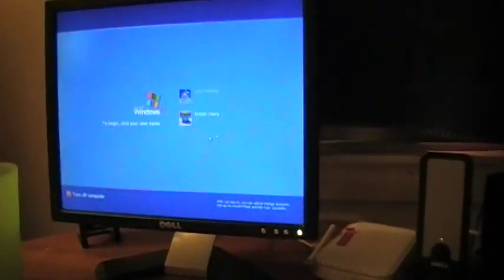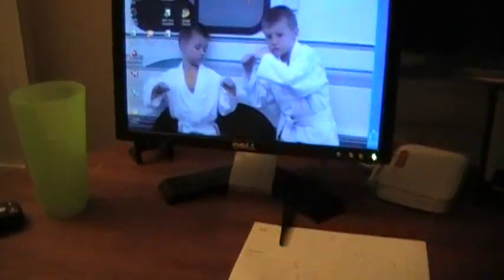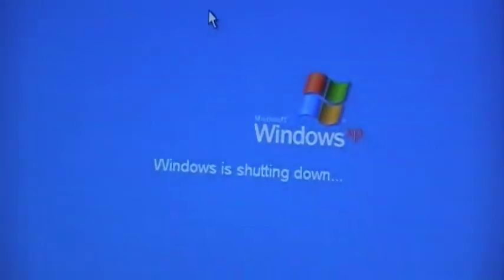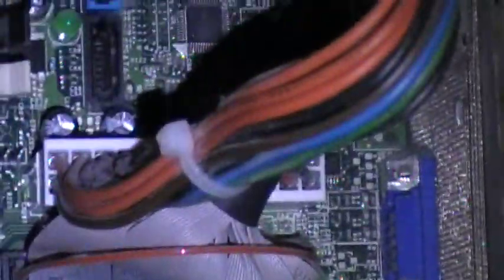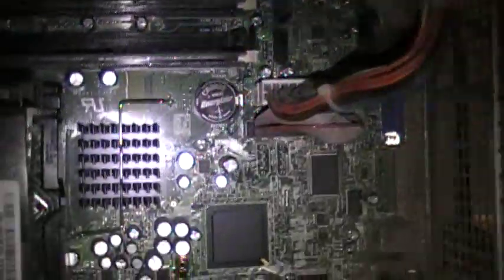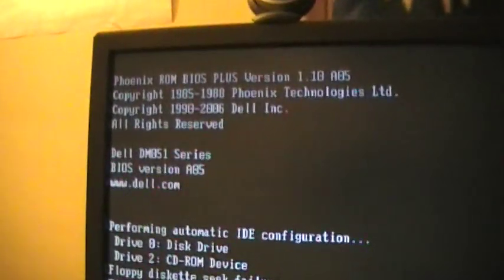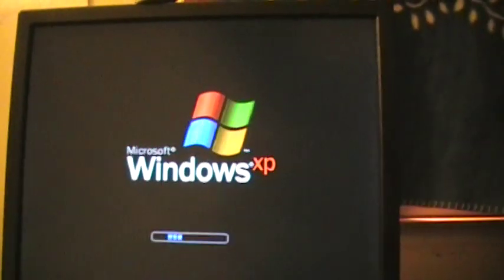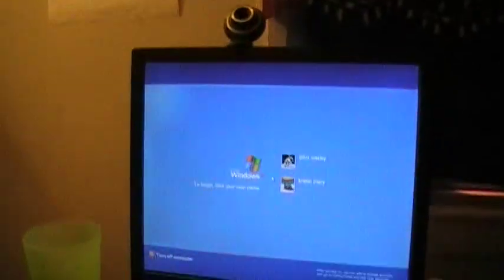Dell Amber blinking light fix."demensionsE510!!! no Power supply.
This video will show you how to power up your pc,even with the blinking light by reseting the power supply.Im guessing it causes the system to reboot automatically! You do not press the power button?I have for the last year used this trick to power up with no problems,"knock on wood".Dell has not done anything to help thier customers about this issue,Expecialy if your out of warranty!! I am an average Joe and I figured out how to do this with a small amount of research!! I hope it helps just one person.